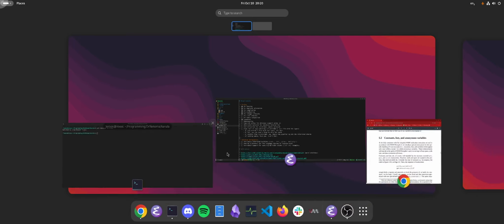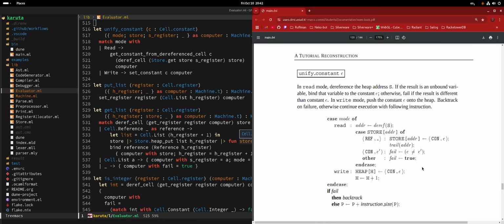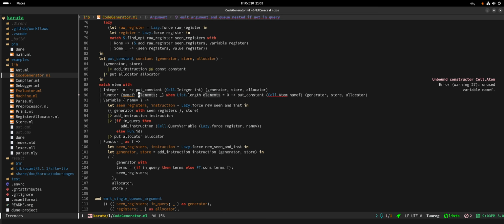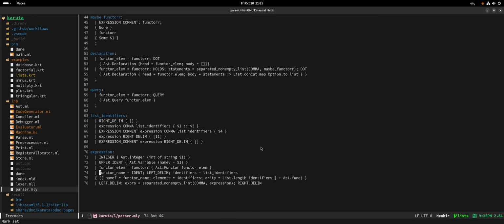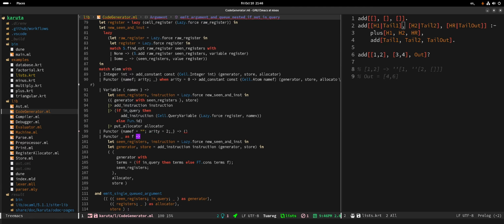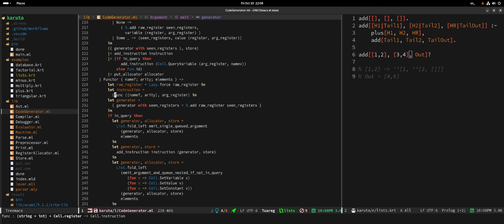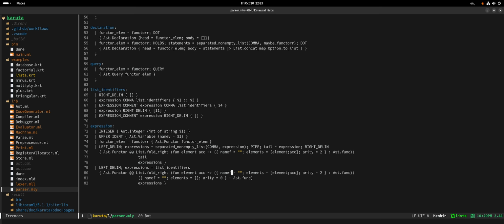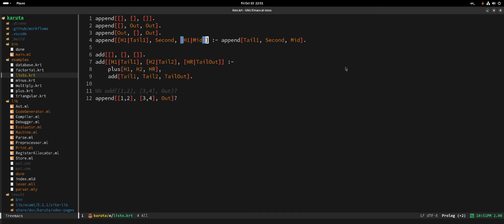Karuta #17 - List Literals Part 1